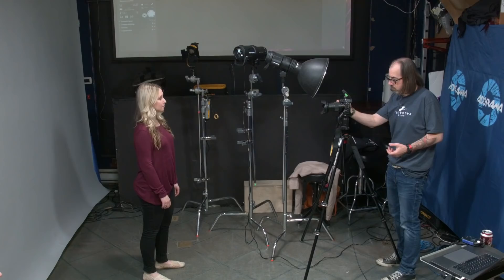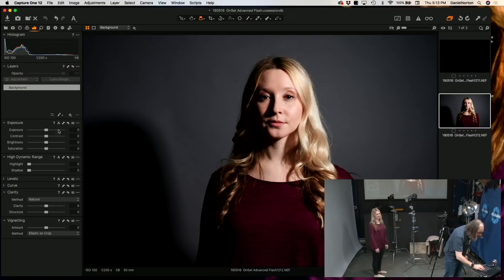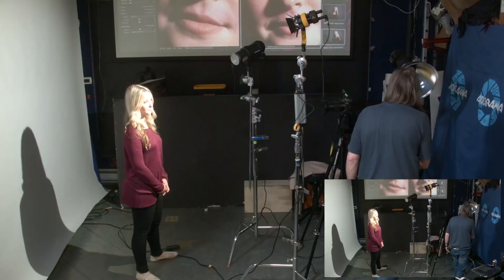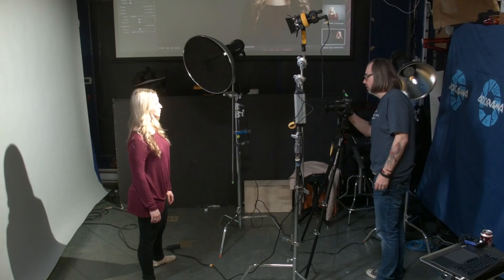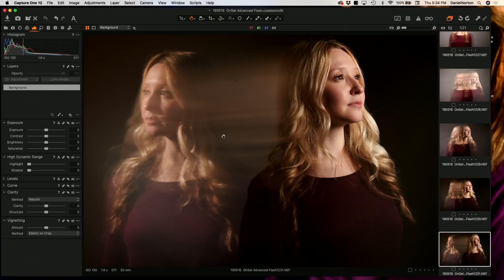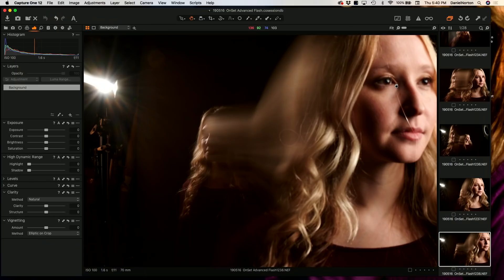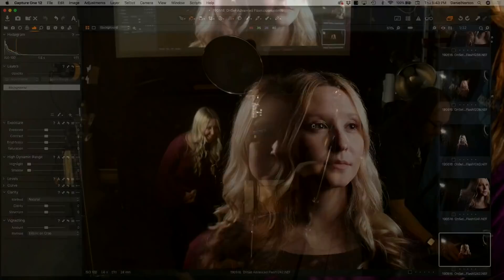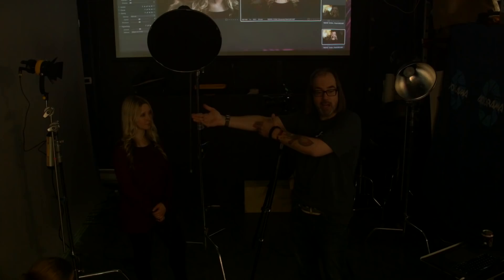Advanced Flash Photography: OnSet with Daniel Norton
POP AND BLUR, MULTIPOP, REAR CURTAIN, AND HIGH-SPEED SYNC.

Whether you are a portrait, wedding or product photographer, a professional should have a few of these advanced techniques in their toolbox.

Join Daniel Norton On Set as he shows you the how, when and why to use techniques such as rear curtain sync, multi-pop, and sequential flash.

Bio:

Daniel Norton is a Photographer, Creative Director and Educator with 15+ years in the advertising and editorial markets. Daniel also produces and hosts FREE weekly training for Adorama and on his Youtube channel as well as the Adorama TV series On Set with Daniel Norton